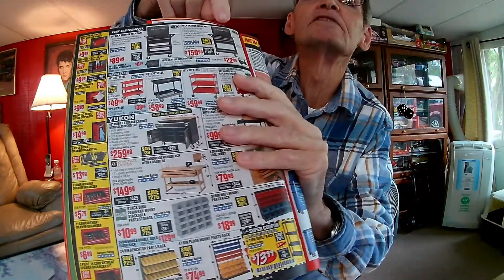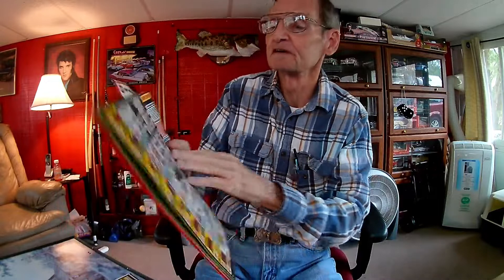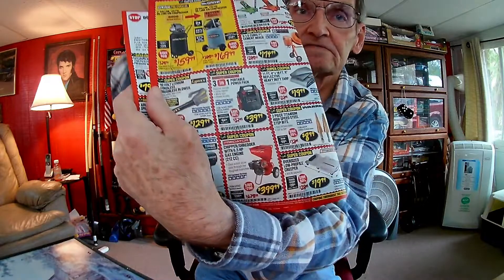Harbor freight rant 2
Another Rant about Harbor Freight. A comparison of prices in various magazines.